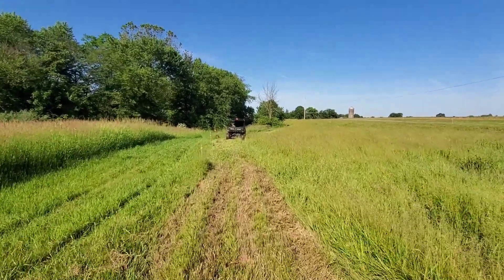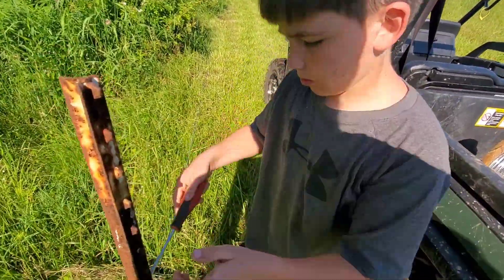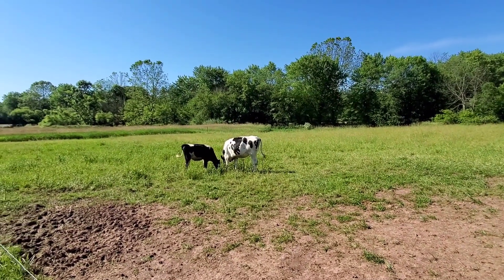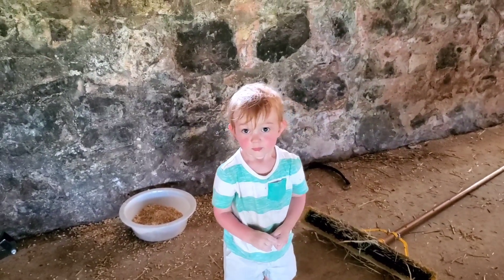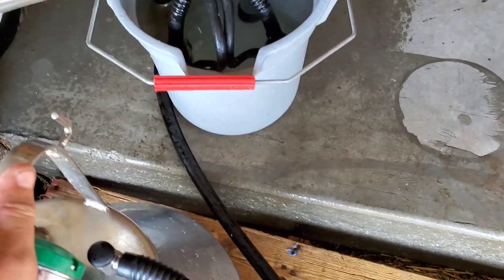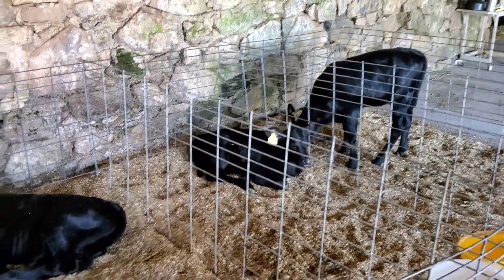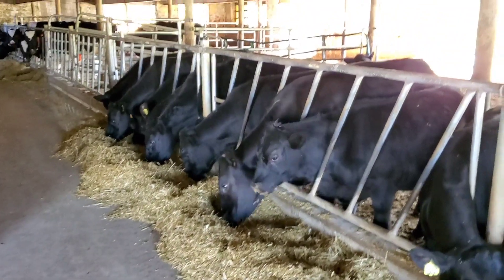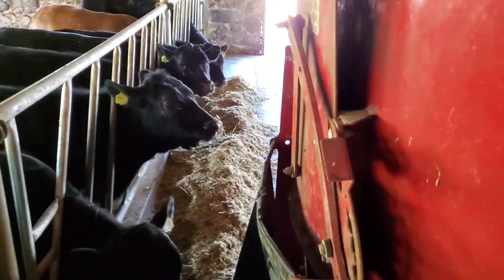My gorgeous wife milking cows Vlog #8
This is the very first time she ever had the opportunity to milk cows. A lot of you know she works in the operating room. It's nice to see the whole family come together. Just in case I'm out bailing she can help out now. Hope you enjoy this Vlog on milking and fence repair.